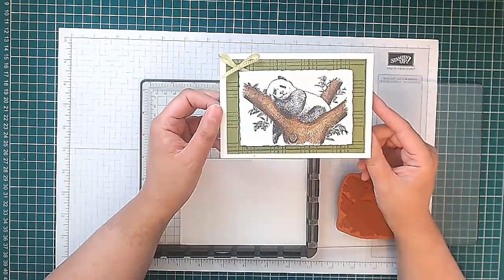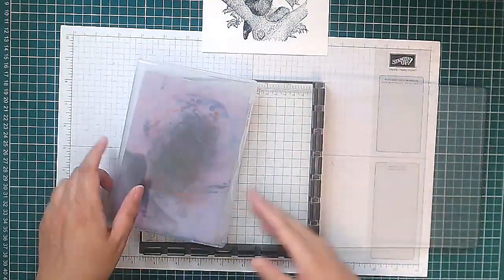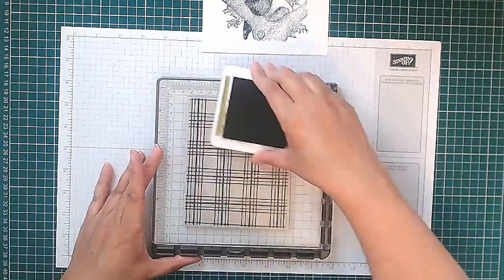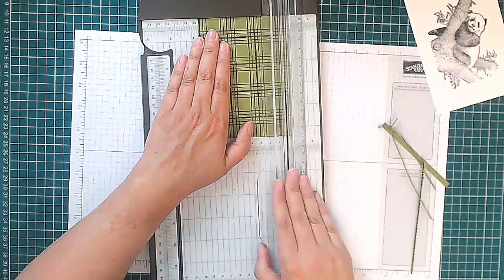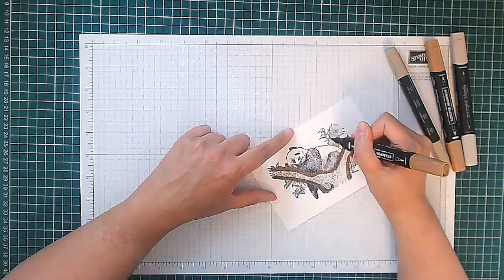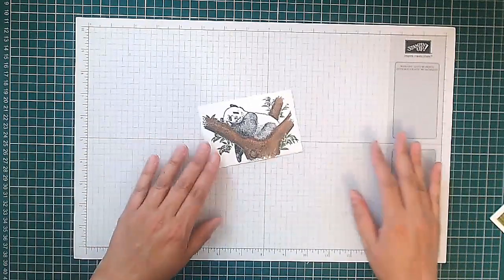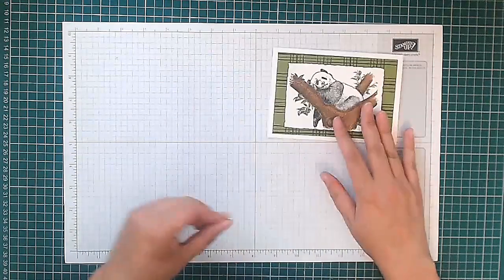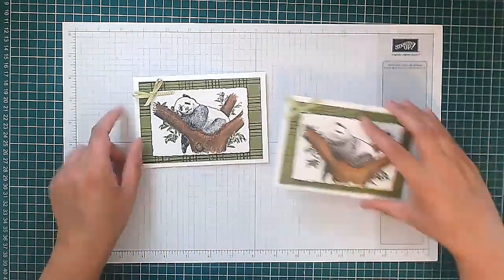Make this Panda Card!! - Wild & Sweet - Colouring - Stampin Blends Alcohol Markers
Make this Panda Card featuring the Wild & Sweet stamp set from Stampin' Up! Simple colouring use the Stampin' Blend Alcohol markers

My Links